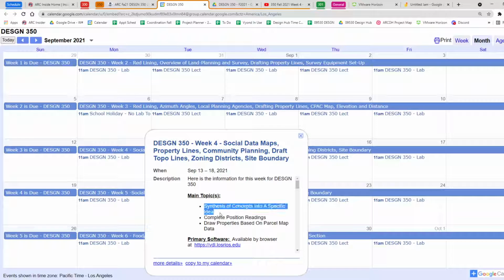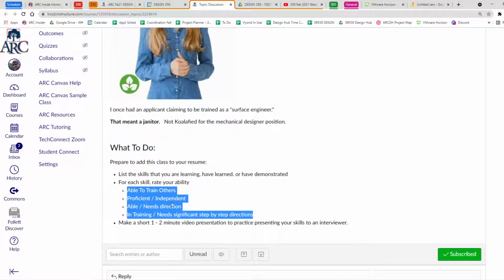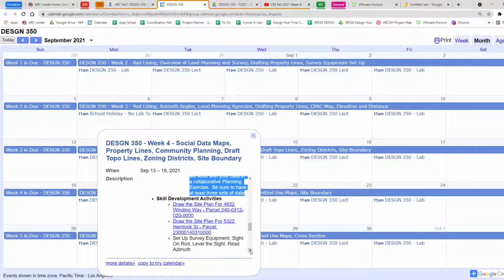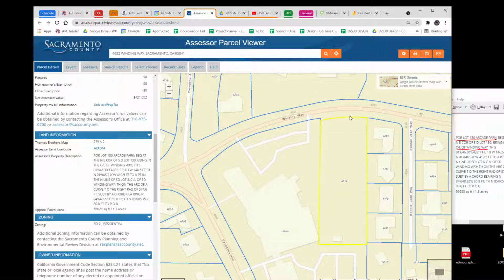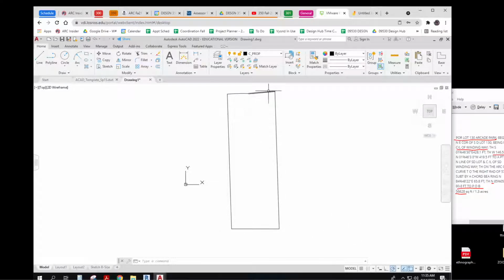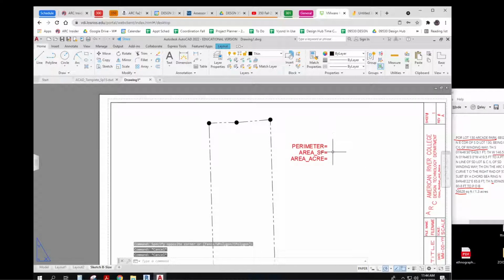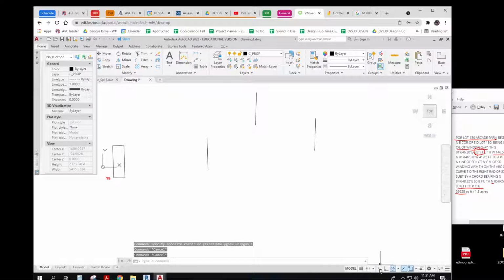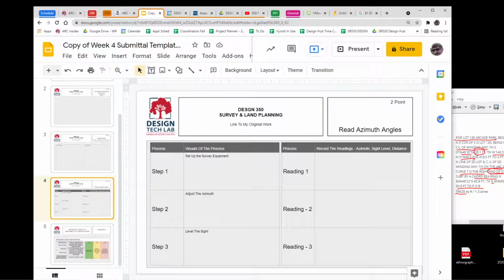350 Lect 9 14 21